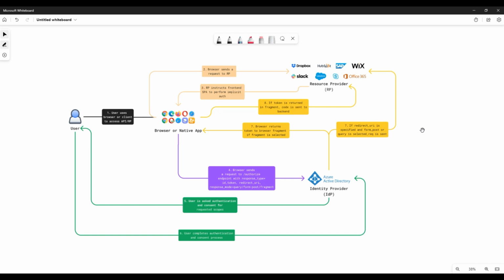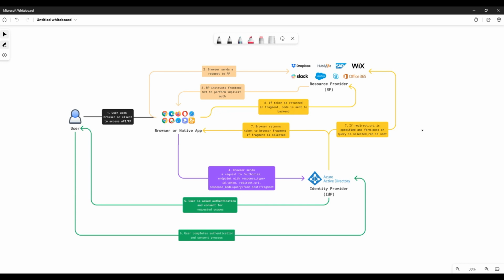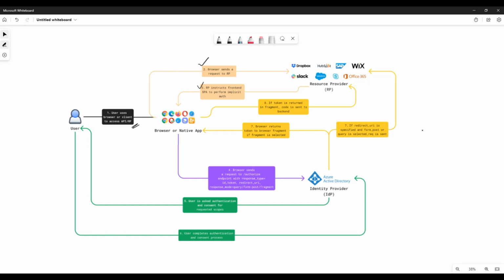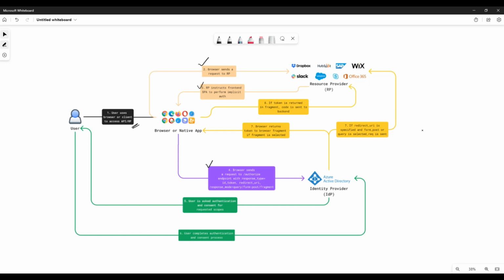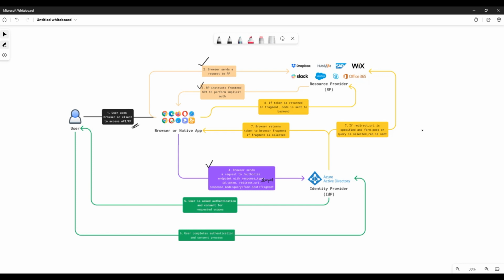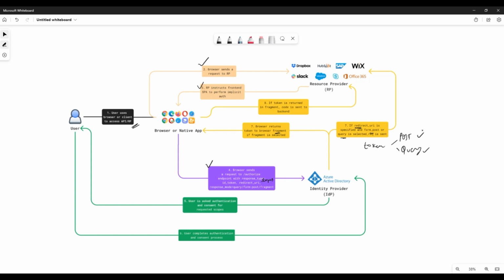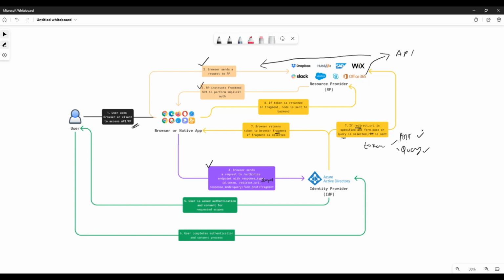9 - Azure AD Implicit Flow